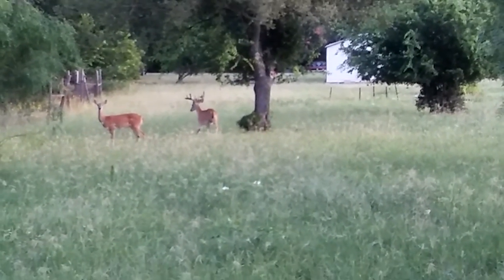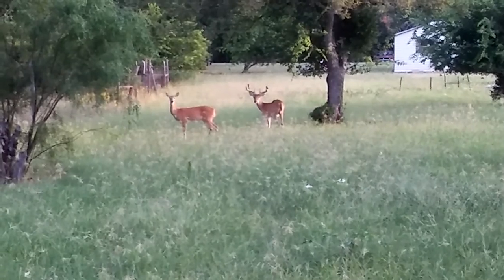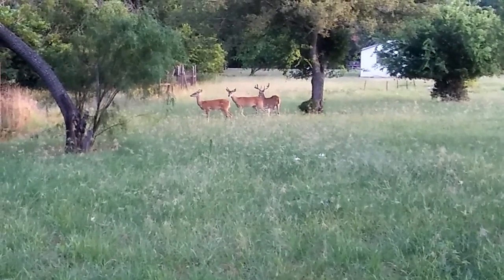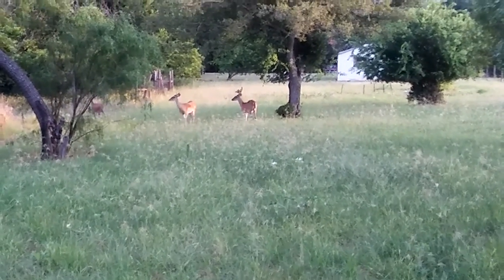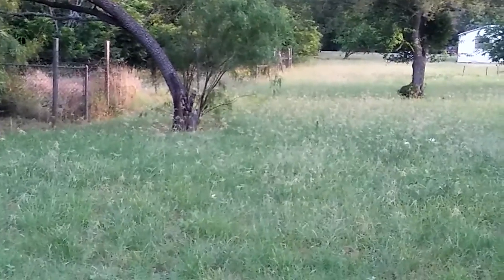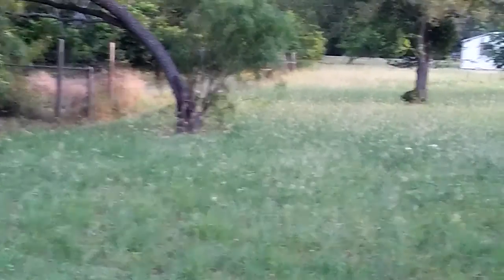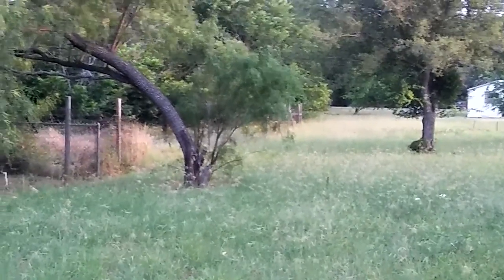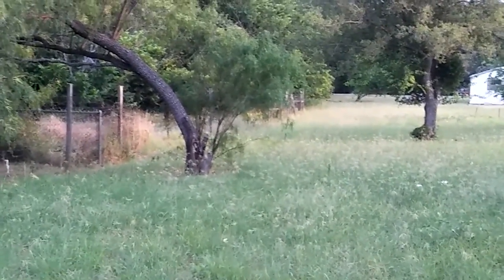White tail deer...buck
rusty78609...Short video taken while on my morning walk in Central Texas USA.White tail buck with a couple of does...nice morning 7/3/16...6:30am...